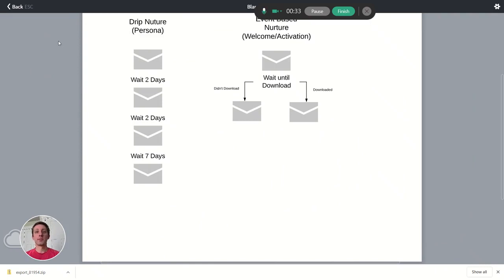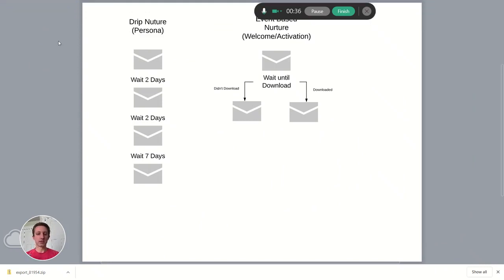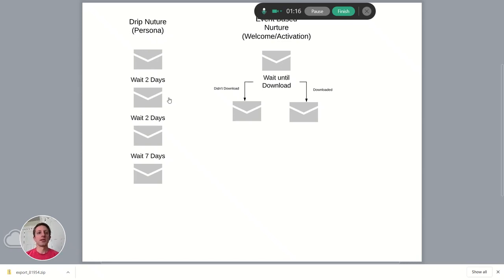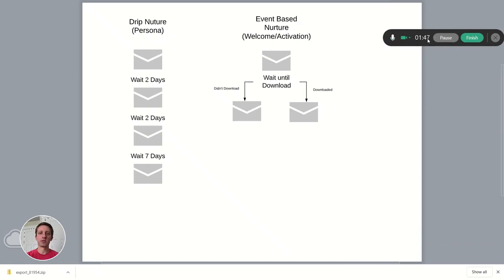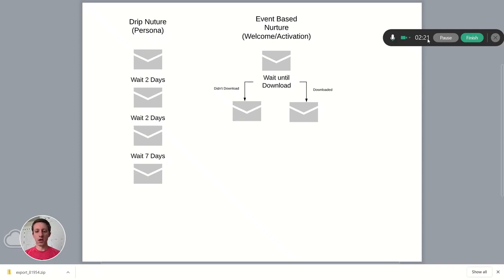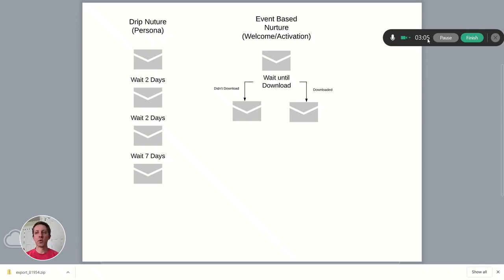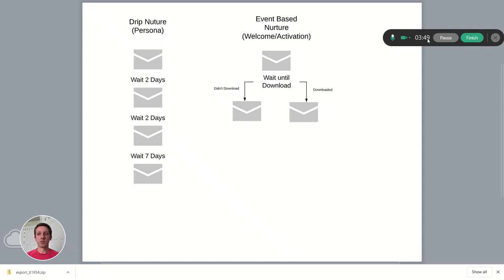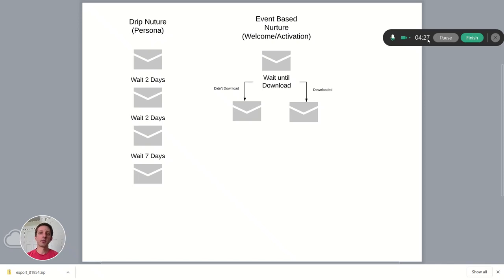The Difference Between Drip Nurture and Event Based Nurture Email Campaigns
I tend to bucket email campaigns into two different categories, drip nurtures and event-based nurtures.

A drip nurture campaign focuses on a complete flow of content that delivers information to a prospect or client, while an event based nurture delivers highly relevant messaging based on actions by the user.

Both can be positive arsenals in an email marketer's playbook, but I think it's always best to start with event based emails to help get into the mindset of what a prospect is thinking and doing along their customer journey.